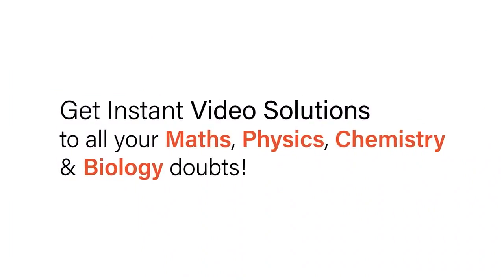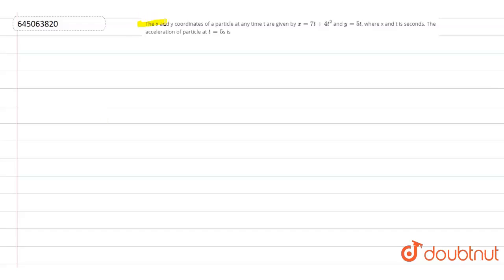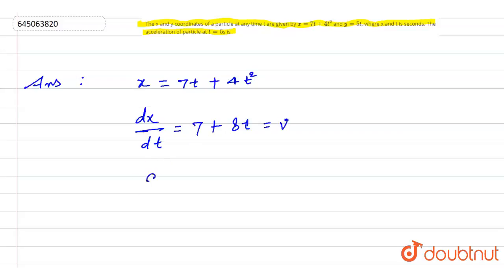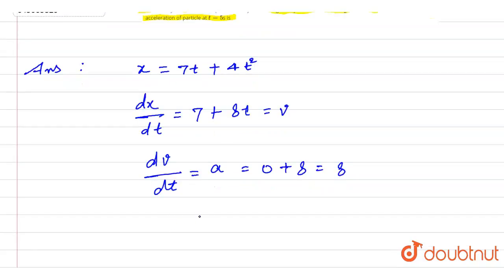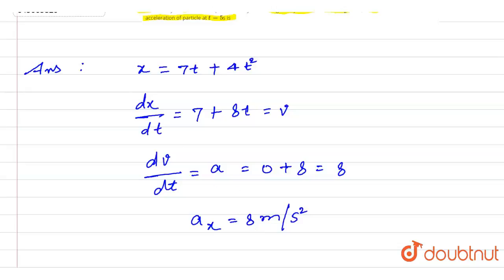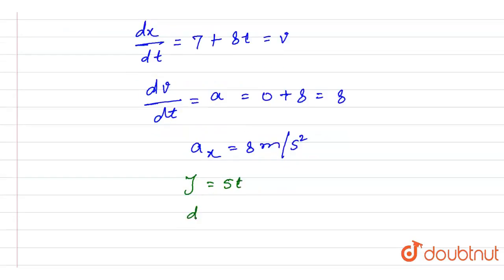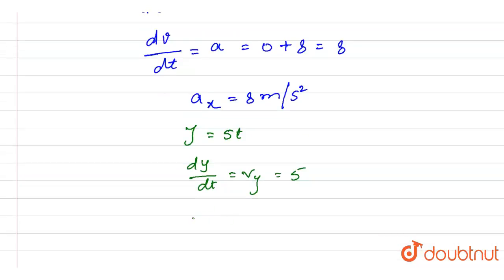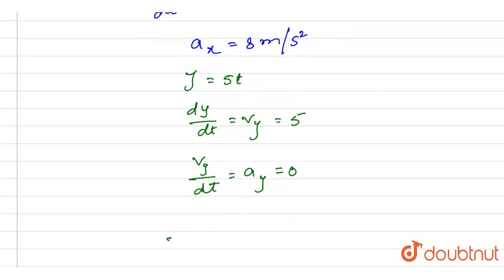The x and y coordinates of a particle at any time t are given by x=7t+4t^2 and y=5t, where x and...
The x and y coordinates of a particle at any time t are given by x=7t+4t^2 and y=5t, where x and t is seconds. The acceleration of particle at t=5s is
Class: 12
Subject: PHYSICS
Chapter: NTA JEE MOCK TEST 29
Board:NEET

👉 Have Any Query? Ask Us.